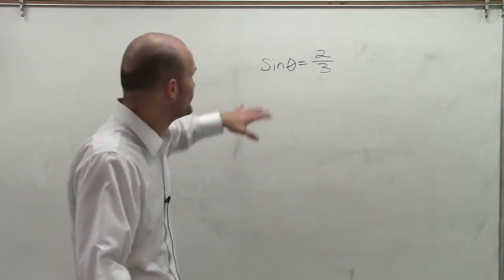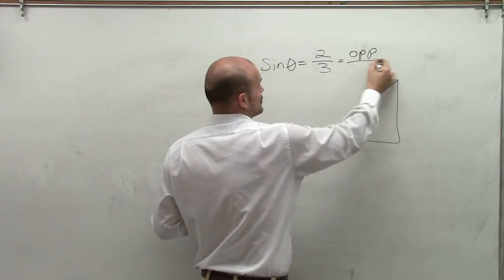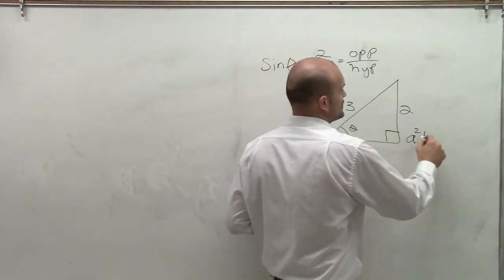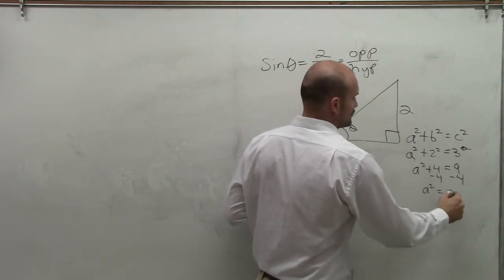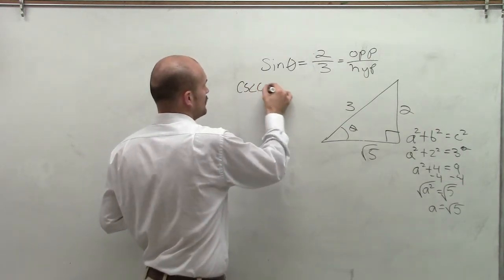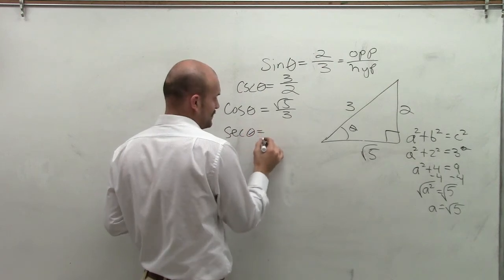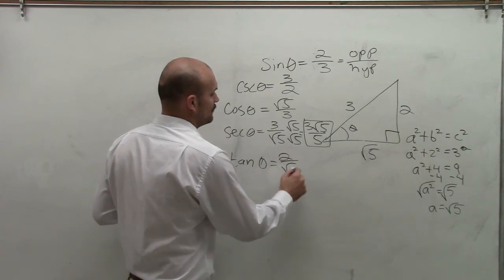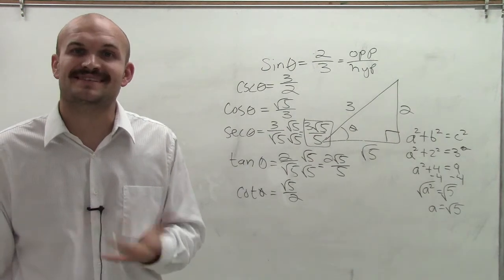Sketch a triangle given a trig angle then determine remaining trig functions of angle